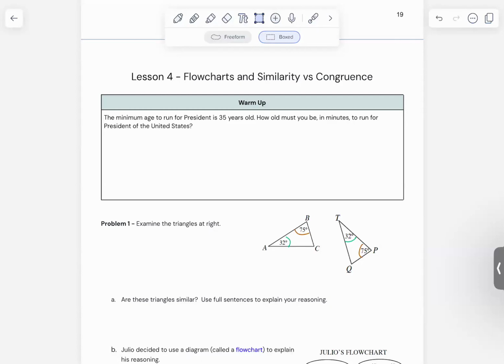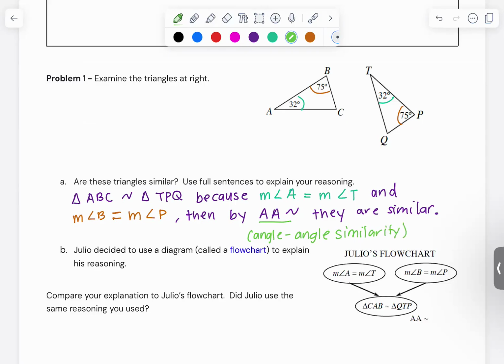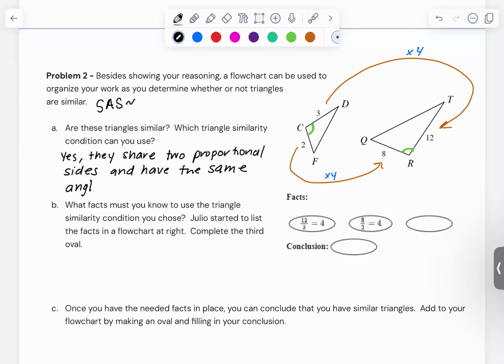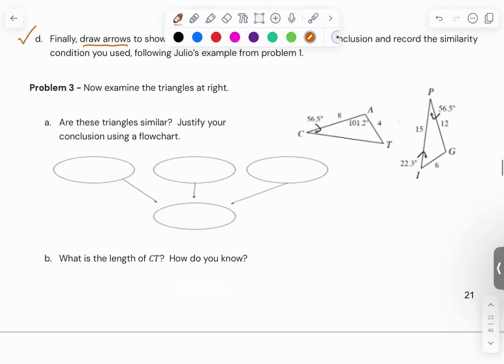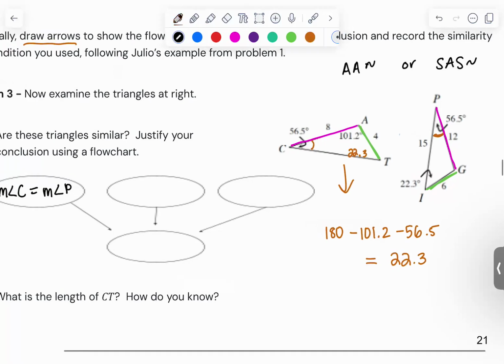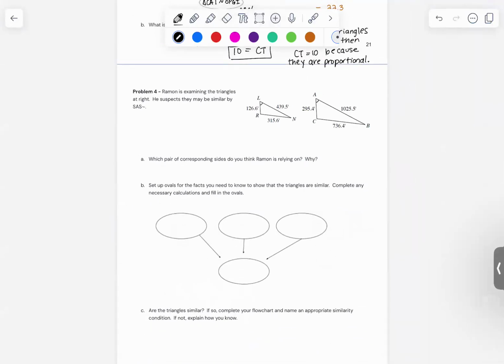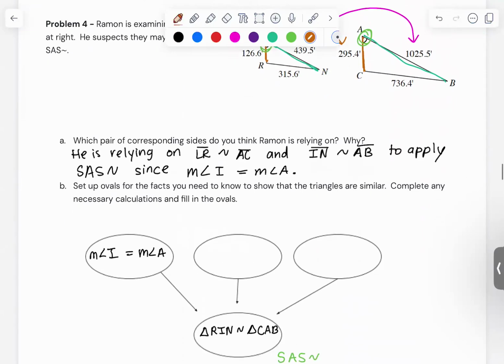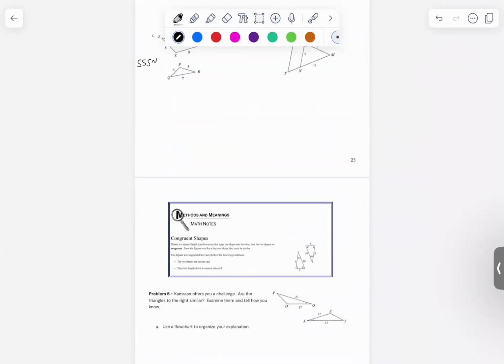Unit 3 - Lesson 4: Flowcharts for Triangle Similarity Lecture Notes